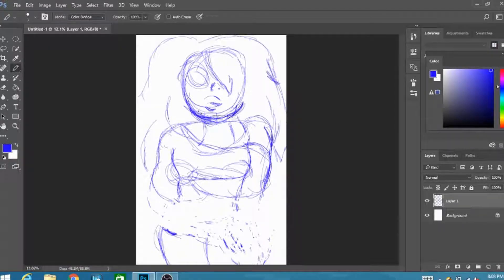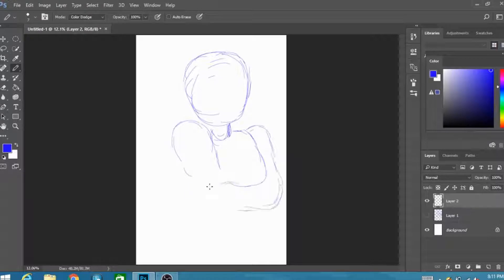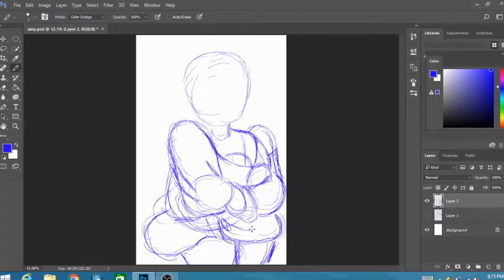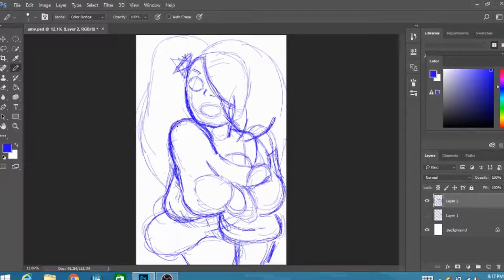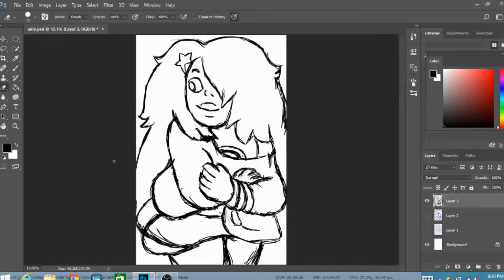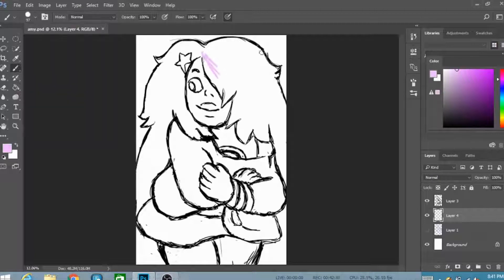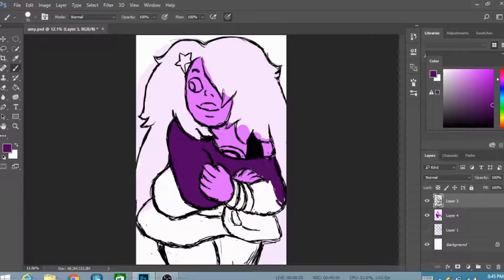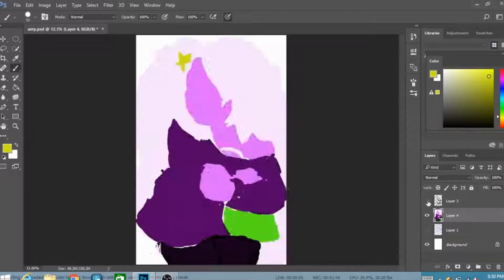AMETHYST DIGITAL ART??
Leave suggestions